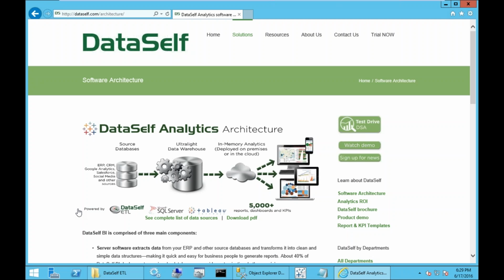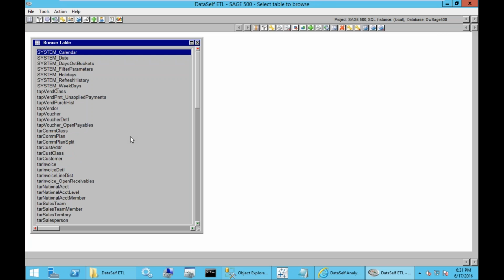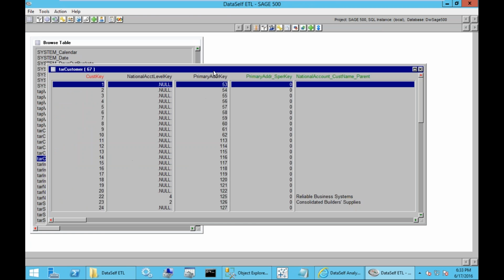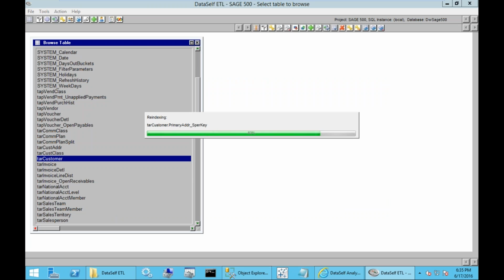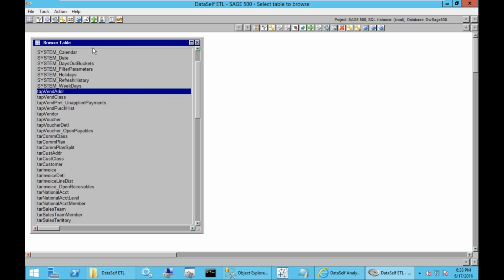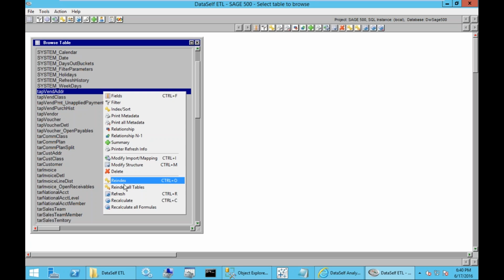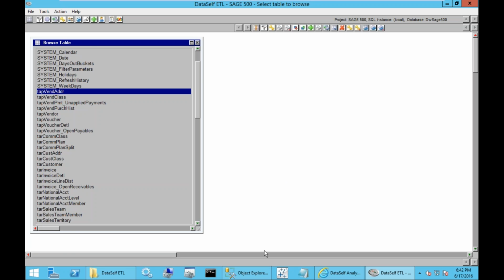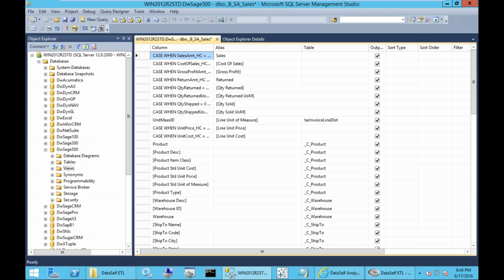DataSelf Data Warehouse Overview